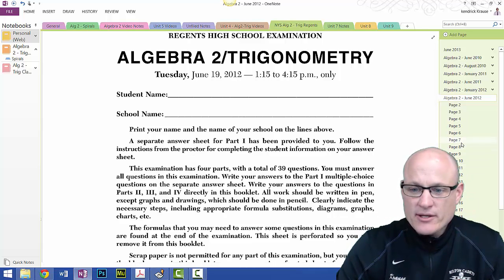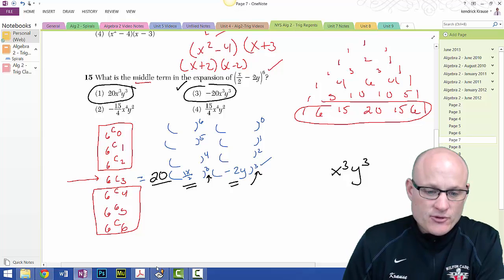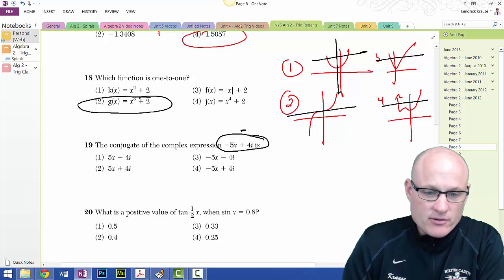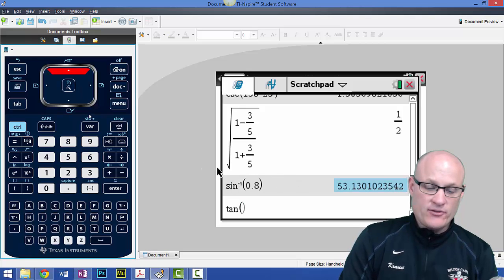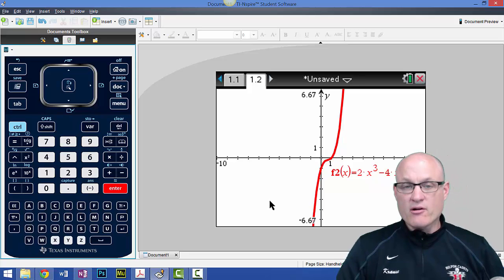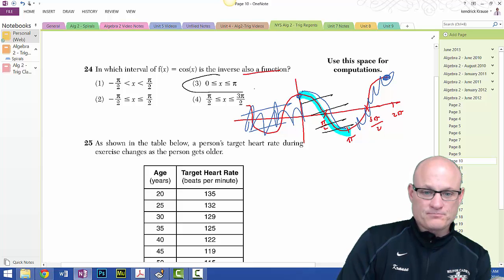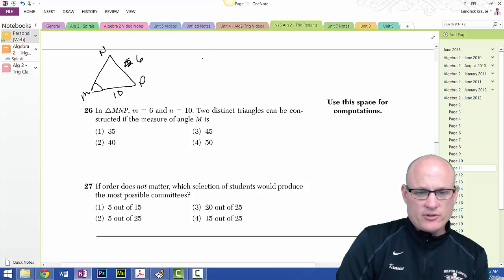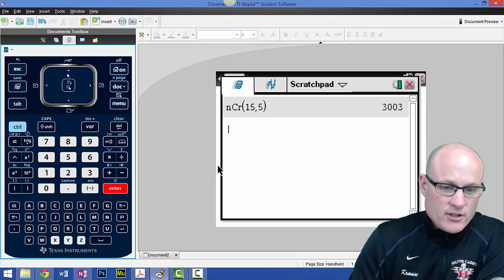NYS Algebra 2 - Trig Regents June 2012 Part 1: 15 - 27 - SOLUTIONS